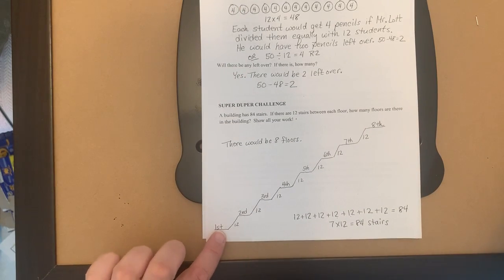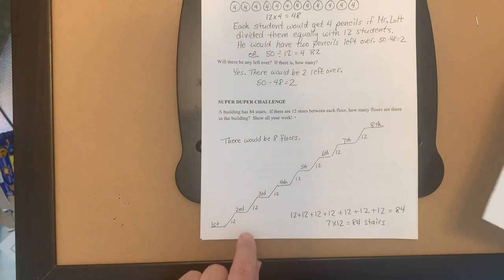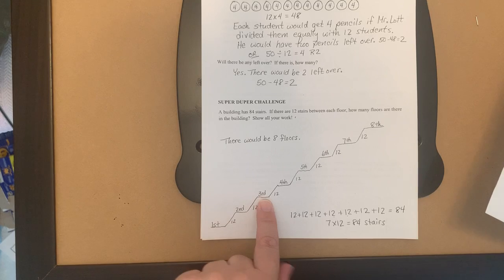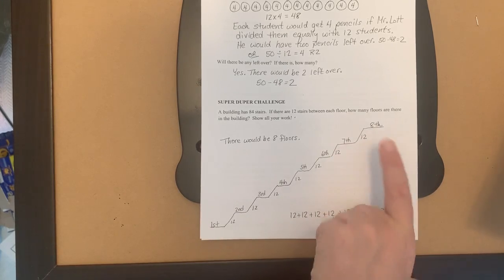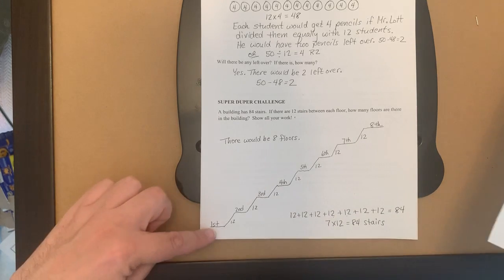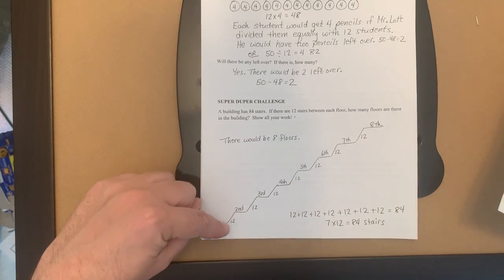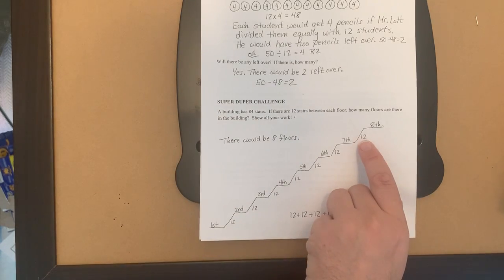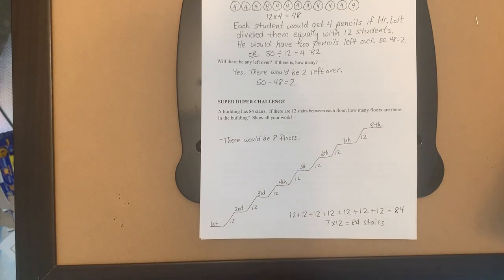Answers to the Division Handout